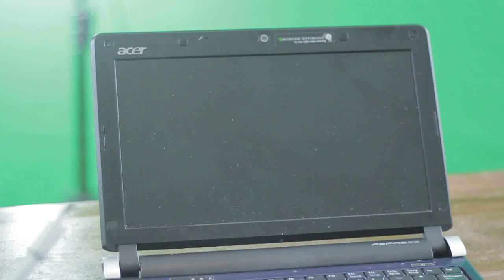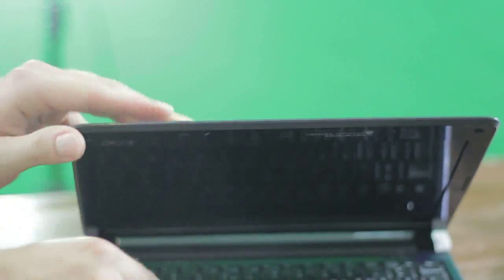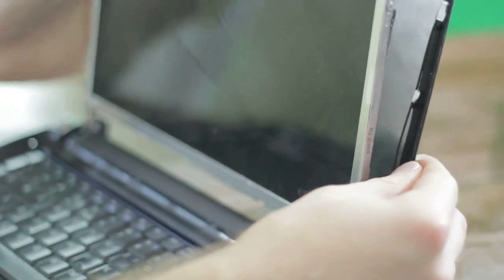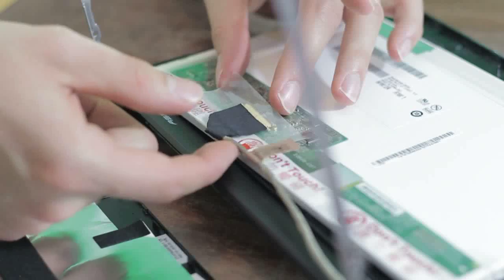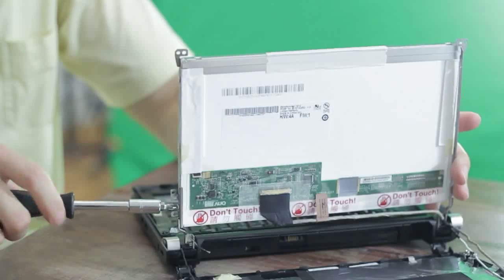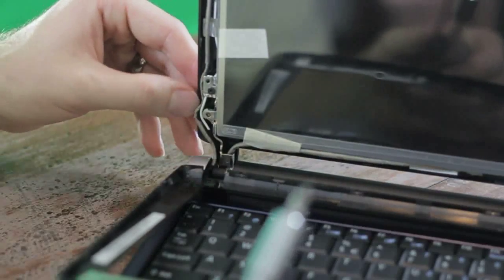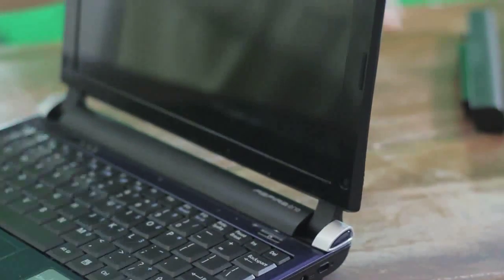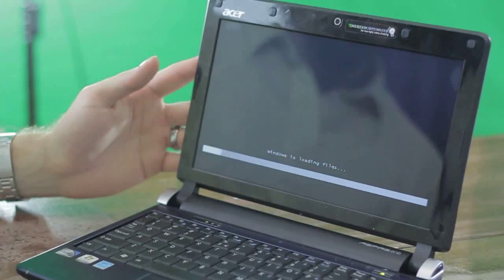laptopscreen.com how to replace a laptop screen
The same laptop screen replacement video, but without the skit.